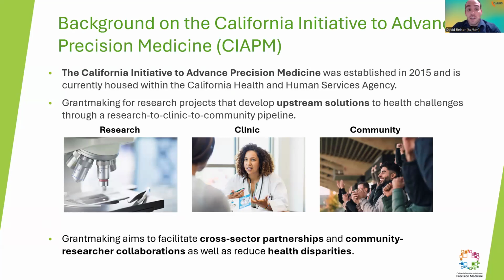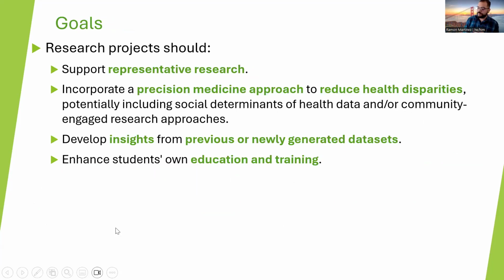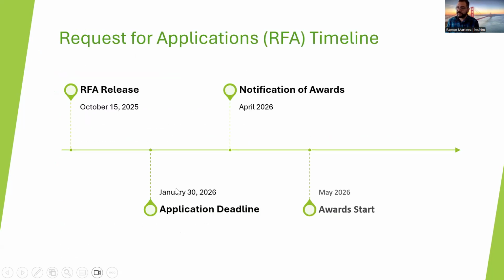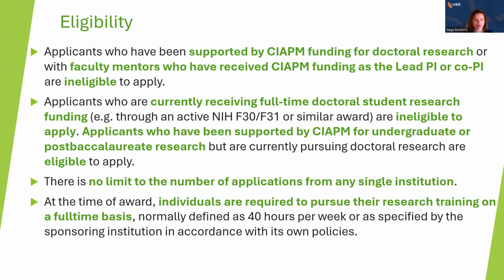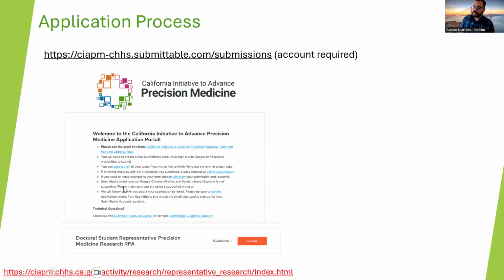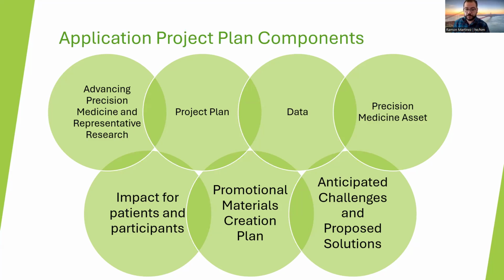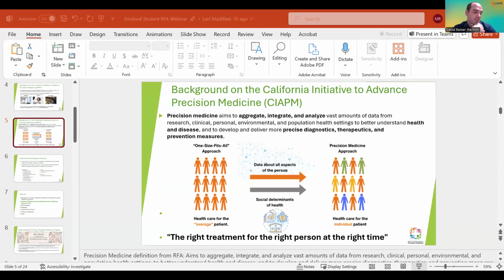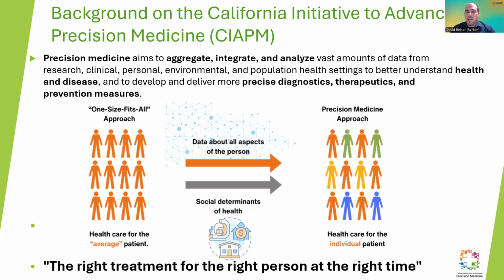Doctoral RFA Informational Webinar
The California Initiative to Advance Precision Medicine held an informational webinar for their Request for Applications for Doctoral Representative Precision Medicine Research proposals on November 6, 2025. This funding opportunity will support doctoral students performing ‘representative precision medicine research’ within California that includes underrepresented populations and reduces health disparities, with the view that research should benefit all people within California and promote health innovation for all California communities. for more information